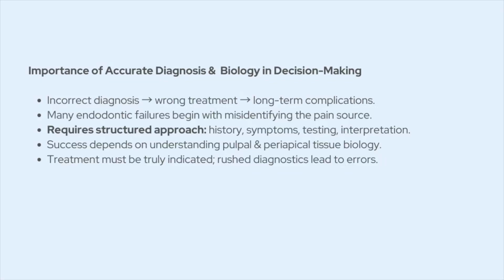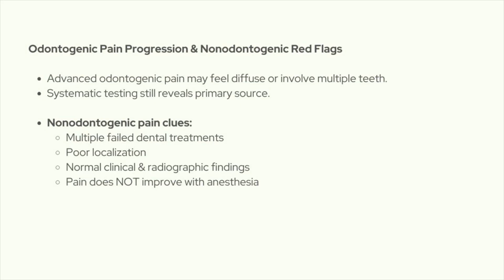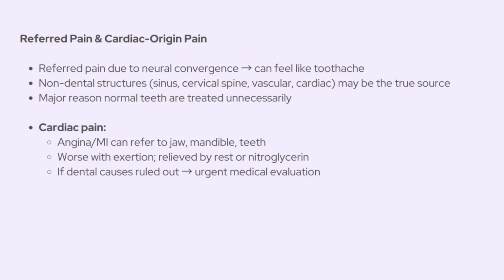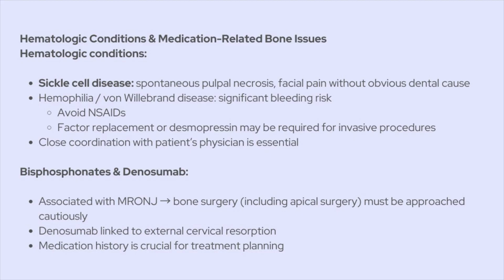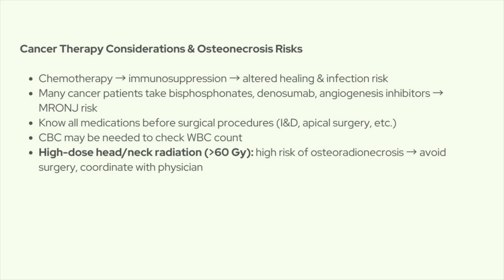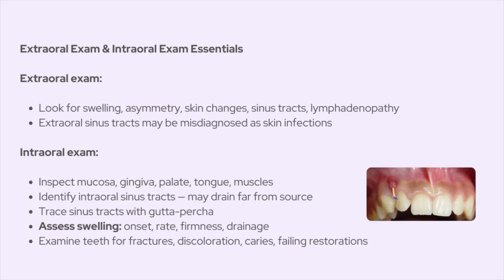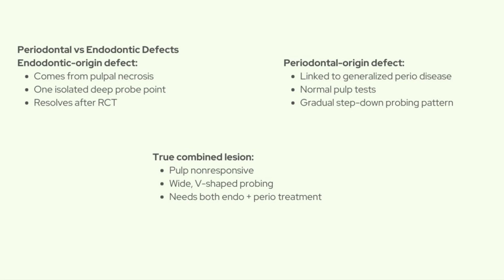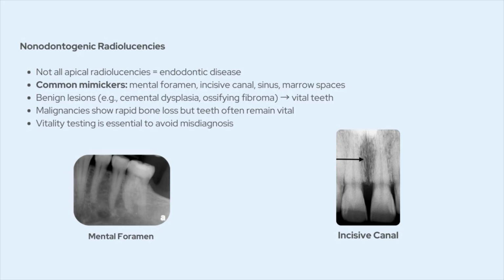Endodontic Diagnosis Mistakes — How to Avoid Treatment Failure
Accurate endodontic diagnosis is the foundation of successful treatment — and one of the most common places where complications begin. In this lecture, we dive deep into the diagnostic pitfalls that lead clinicians toward unnecessary procedures, persistent pain, and failed outcomes.

We cover the full spectrum of challenges encountered during diagnosis and treatment planning, including:

✔ Chief complaint errors & patient communication

✔ Medical conditions that influence diagnosis

(cardiovascular disease, anticoagulants, diabetes, hematologic disorders, cancer therapy, CKD, pregnancy)

✔ Neurologic and nonodontogenic pain sources

(Lyme disease, MS, trigeminal-neuralgia–like presentations)

✔ Medication-related complications

(bisphosphonates, denosumab, angiogenesis inhibitors)

✔ Smoking & lifestyle factors

✔ Dental history and pain assessment mistakes

✔ Extraoral and intraoral examination pitfalls

✔ Pulp testing, percussion, palpation & probing errors

✔ Periodontal vs endodontic defects & combined lesions

✔ Mobility interpretation errors

✔ Radiographic misdiagnosis & when CBCT is necessary

This video emphasizes a systematic, humble, and thorough approach — because most endodontic “failures” start long before instrumentation. When we listen carefully, test correctly, and integrate all clinical findings, we dramatically reduce the risk of misdiagnosis and improve patient outcomes.